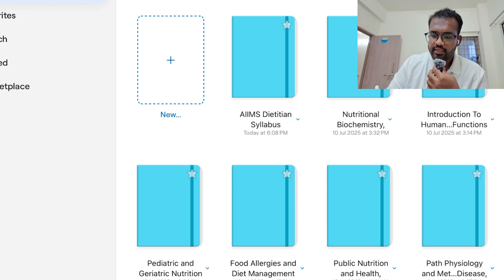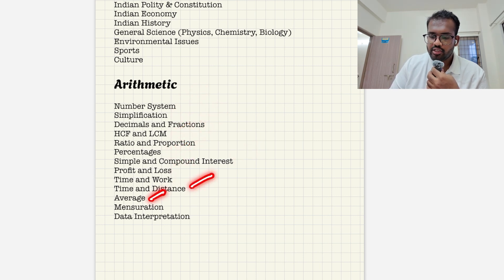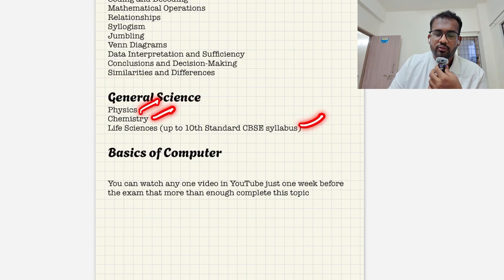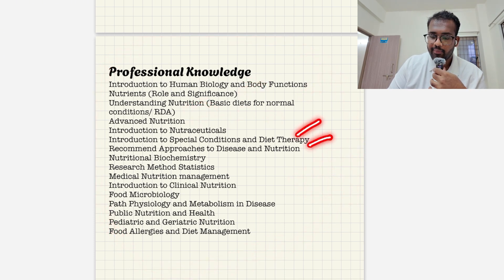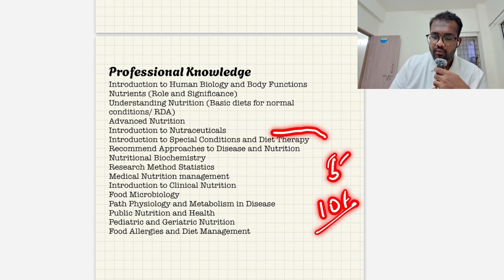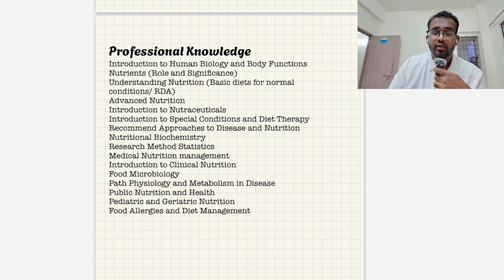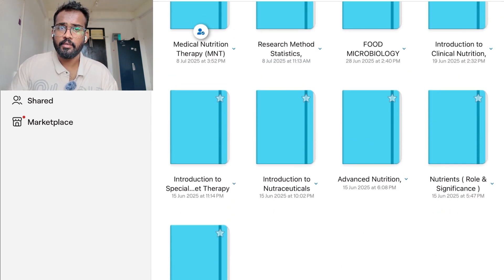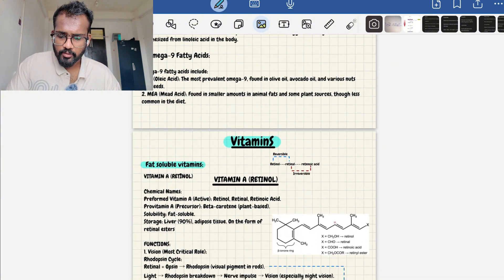AIIMS CRE Dietitian Syllabus 2025 | Complete Topic-Wise Breakdown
Are you preparing for the AIIMS CRE Dietitian Exam 2025? In this video, I’ll walk you through the official syllabus in a clear, topic-wise manner, helping you understand exactly what to study and how to plan your preparation for success!

🔍 Covered in this Video:

Full syllabus for AIIMS CRE Dietitian 2025
Important subjects & high-weightage topics
Study strategy for each section
Tips to crack the exam in the first attempt
📝 Eligibility, Exam Pattern, and Best Books also discussed!

Daily MCQs
PYQ-based revisions
Subject-wise preparation series
Mock tests & exam tips

👇 Drop your queries in the comments — I’ll personally reply!